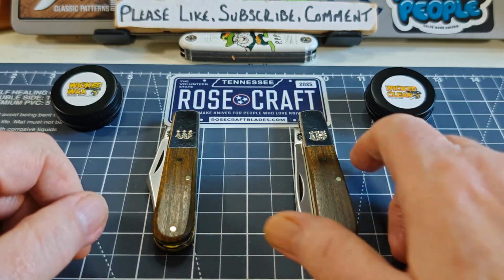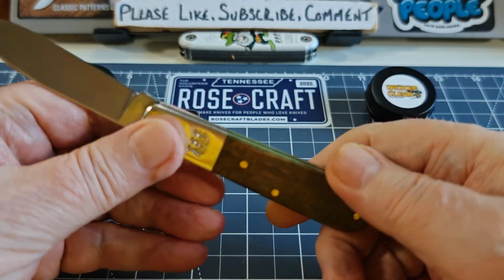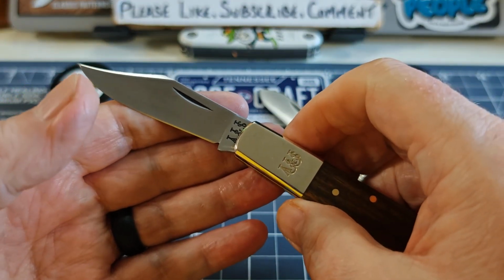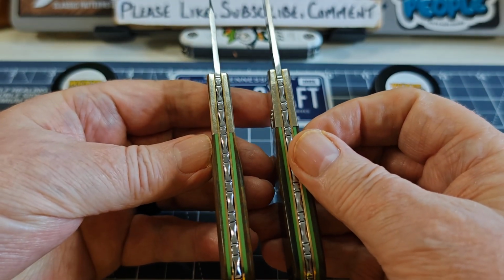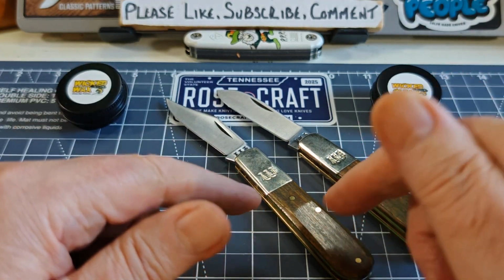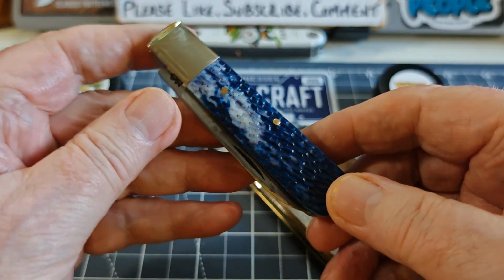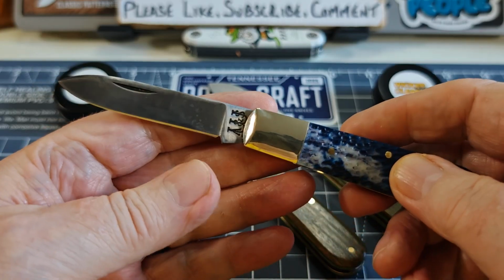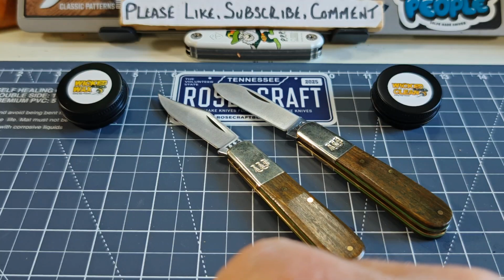Ashley Harrison custom same Barlow different blade,Why?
you can buy A.Wright & son and Ashley Harrison custom knives from the Famous Sheffield shop.let them know I sent you.👍😊

help support the PPP channel buy donating the price of a cup of tea/coffee ☕ below 👇